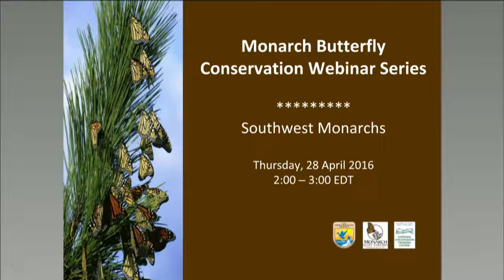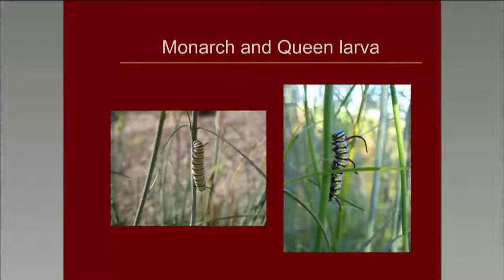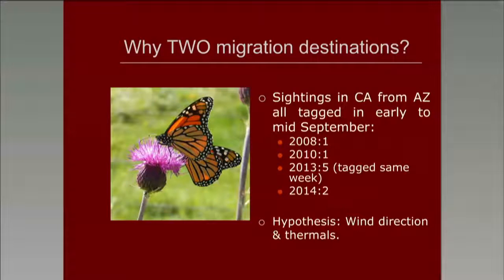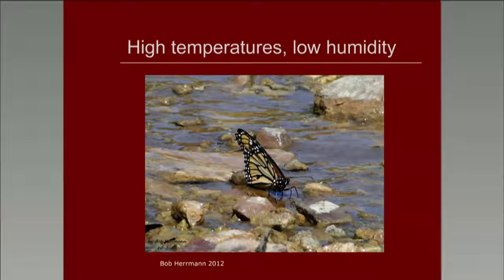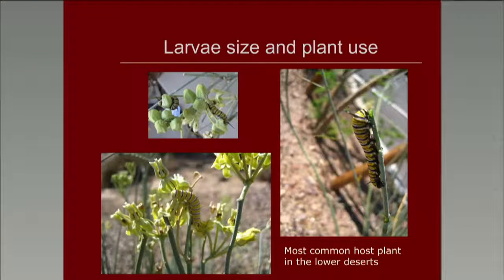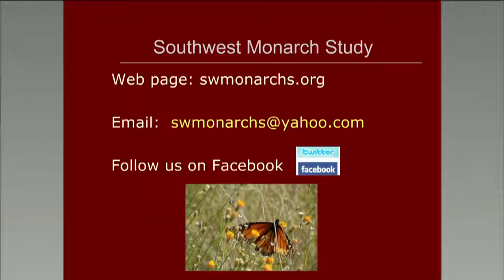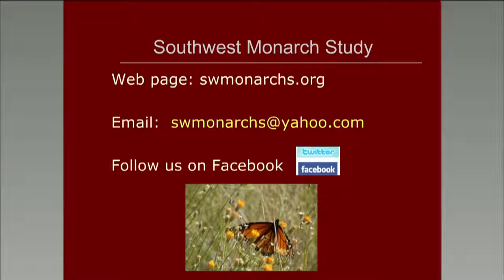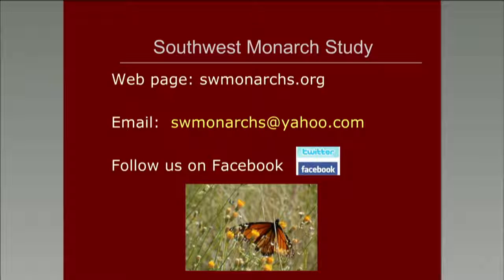Southwestern Monarchs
Presented by Gail Morris, Coordinator of the Southwest Monarch Study.  April 28, 2016.

For many years the southwest United States was a monarch mystery, a place where monarchs were scarce and little known about their breeding and migration patterns. The Southwest Monarch Study opened new doors of understanding after tagging over 14,000 monarchs and monitoring breeding habitats across the region.This webinar will explore citizen science efforts primarily in Arizona but expanding to New Mexico, Nevada, Utah, the California deserts and western Colorado. Our results dispelled the earlier belief in a Rocky Mountain division in migration destination and also provided new information regarding abundant breeding habitats and small overwintering aggregations in the area. New monarch conservation partnerships working to expand habitats across the southwest will also be featured.

Presenter and organization: Gail Morris, Coordinator of the Southwest Monarch Study

Gail Morris is the Coordinator of the Southwest Monarch Study, a Monarch Watch Conservation Specialist and the Vice-Chair of the Monarch Butterfly Fund. She also sits on the Board of Directors of the Central Arizona Butterfly Association. Gail is the primary author of "Status of the Danaus plexippus Population in Arizona" by G.Morris, C.Kline & S.Morris, 2015.